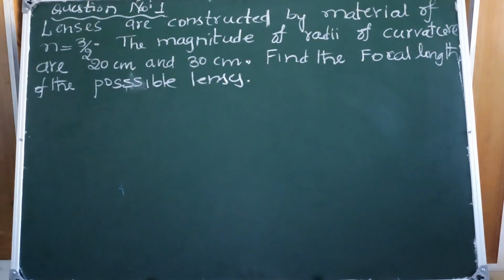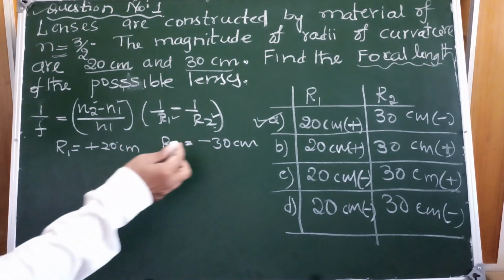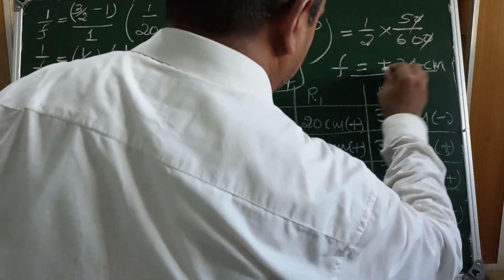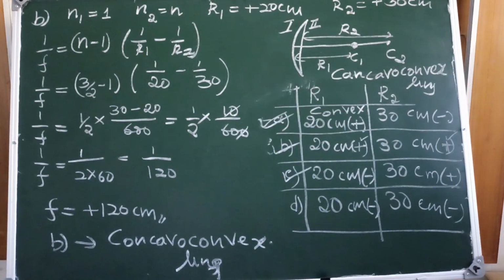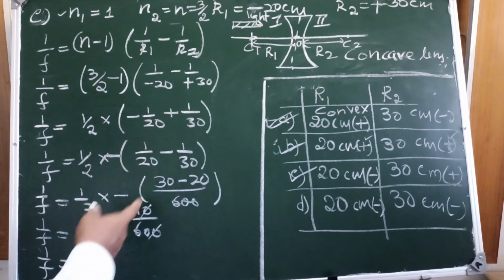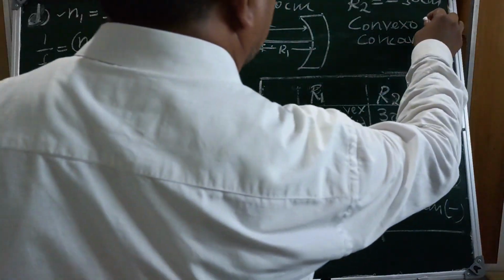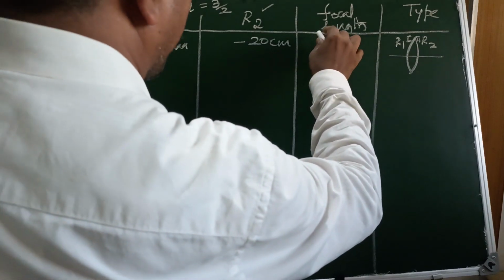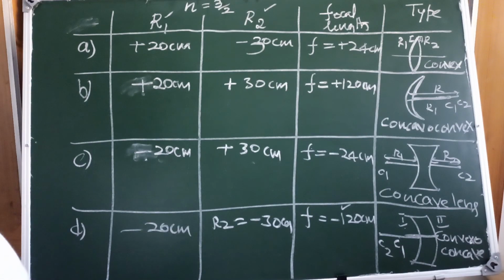Lenses made by a material of n=3/2. Radii of curvature 20cm & 30cm. Focal length of possible lenses?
PHYSICS NEET, JEE (MAIN and ADVANCED)  (Practice Problem)

𝟏/𝒇=(𝒏−𝟏)(𝟏/𝑹_𝟏 −𝟏/𝑹_𝟐 )

REFRACTION AT A SPRICAL SURFACES
QUESTION  (RO – 000001)
Lenses are constructed by a material of “n=3/2”. The magnitude of radii of curvature are 20cm and 30cm. Find the focal length of the possible lenses with the above specifications.